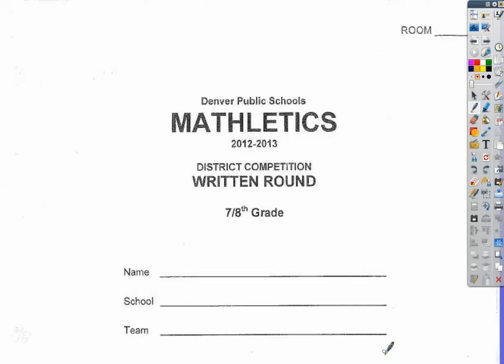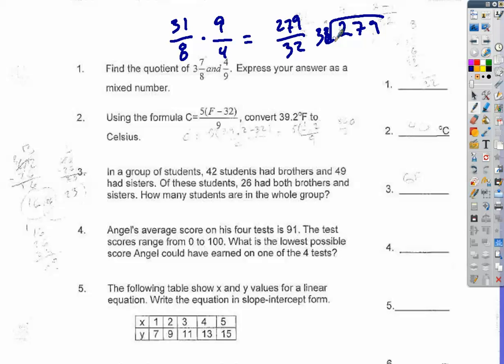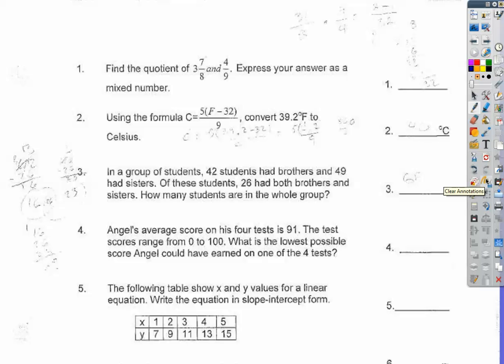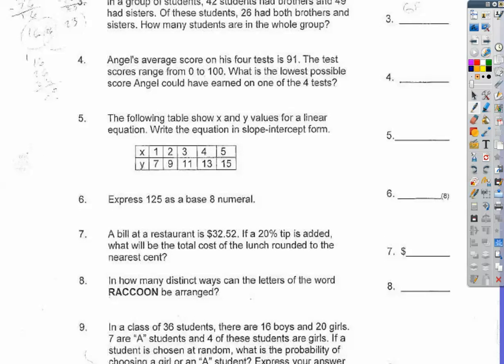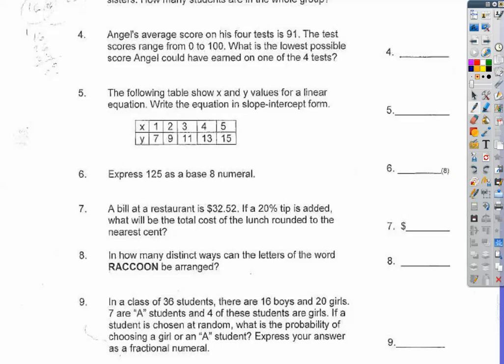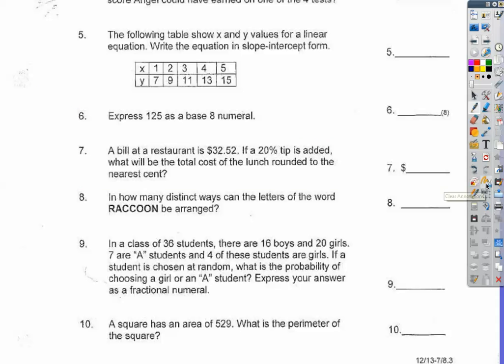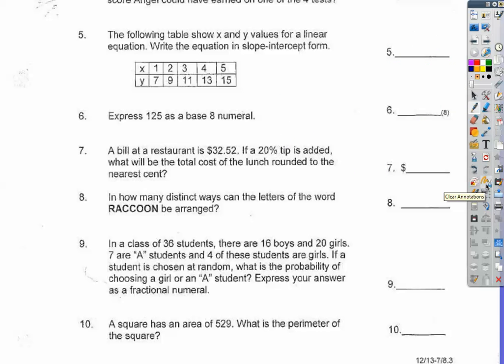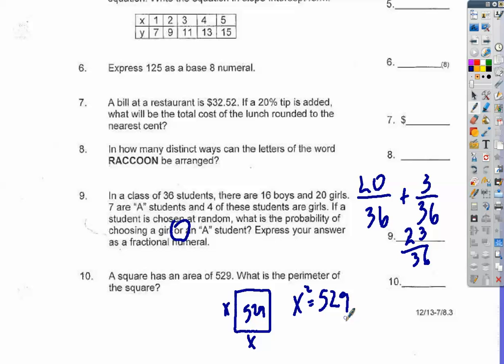mathletics comp 3 2012 to 2013 wr page 1